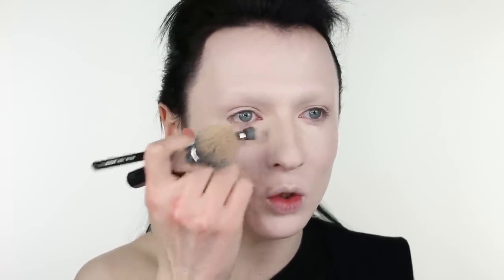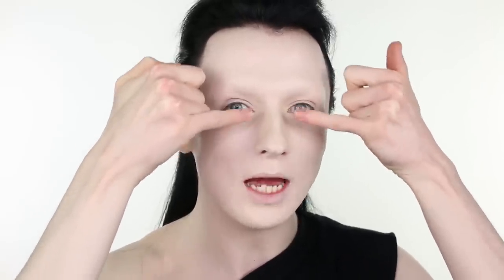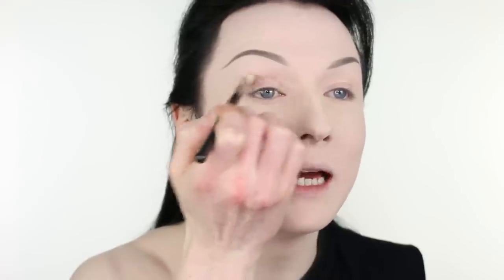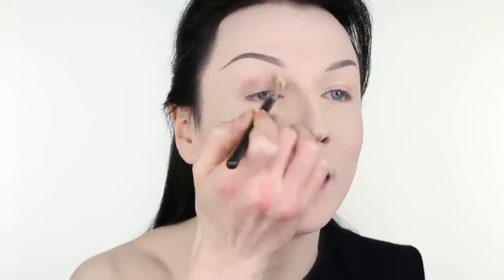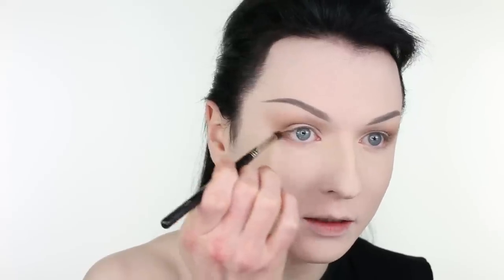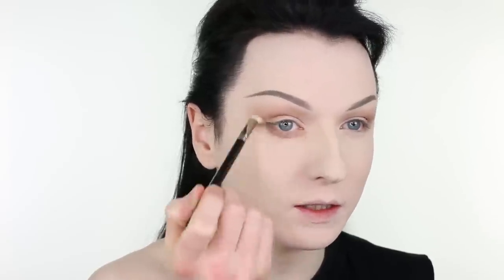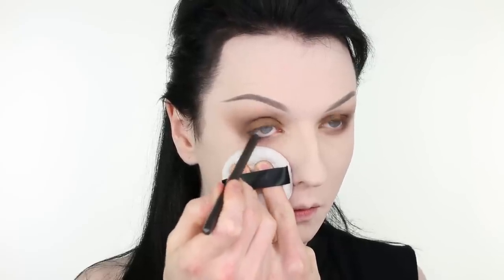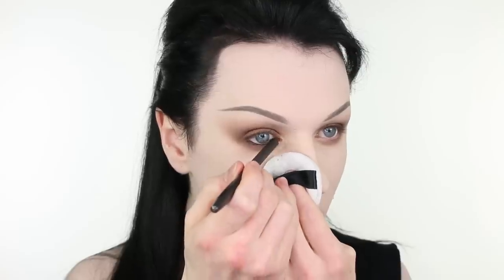EXTREME INSTAGRAM MAKEUP TRANSFORMATION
Hello Everyone.

I decided to produce a Film with an extreme transformation interpreting currently popular Instagram Makeup looks and trends, famous for their excess and glamour.

John Maclean Applicable Links

All Products are listed bellow you may find out moreAnd shop for the products within this film using the applicable links:

BASE

Estee Lauder - Double Wear Stay In Place Foundation Shade 1C1 Shell
Illamasqua - Skinbase Foundation Shade 01
Kryolan - Dermacolor Creme Concealer Shade D1W
Kryolan - Dermacolor Creme Concealer Shade D707
Kryolan - Translucent Loose Powder Shade TL3

CHEEKS

Kryolan - Powder Eyeshadow Shade Sahara
MAC - Powder Blusher Shade Blush Baby
Supercover - White Sheen

EYES

Due Adhesive - Glue
Eylure - Exaggerate No. 140 Lashes
The Balm - What’s Your Type? “The Body Builder” Shade Black

LIPS

MAC - Lip Liner Pencil Shade Spice
Sleek Makeup - True Colour Lipstick Shade Liqueur

TOOLS

Charles Fox - 81464/05
Charles Fox - 81460/31
Crown Brush - S205 Pointed Blush Brush
Crown Brush - Unbranded
Inglot - 8OHPS Brush

APPLICABLE LINKS

Makeup Transformation
Makeup Transformation From Ugly To Pretty
Makeup Transformation Compilation
Makeup Transformation Tutorial
Makeup Transformation Before And After
Makeup Transformation 2018
Transformation Makeup Ugly To Pretty
Transformation Makeup Tutorial
Transformation Makeup And Hair
Transformation Makeup Compilation
Extreme Transformation
Extreme Transformation Makeup
Extreme Transformation Makeover
Extreme Transformation Hair
Extreme Transformation Body
The Power Of Makeup Reaction
The Power Of Makeup Compilation
The Power Of Makeup
The Power Of Makeup Youtube
The Power Of Makeup John Maclean
Instagram Makeup
Instagram Makeup Tutorial
Instagram Makeup Compilation
Instagram Makeup Videos
Instagram Makeup Look
Instagram Makeup Challenge
Instagram Makeup Transformation

Produced By John Maclean.